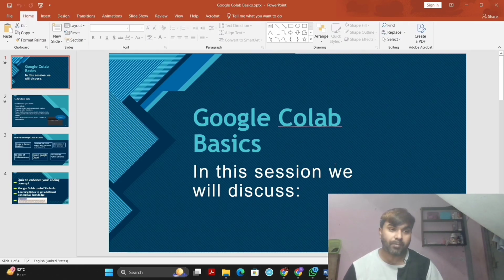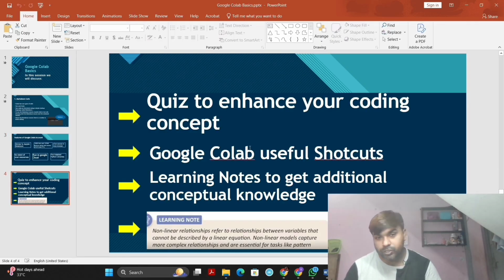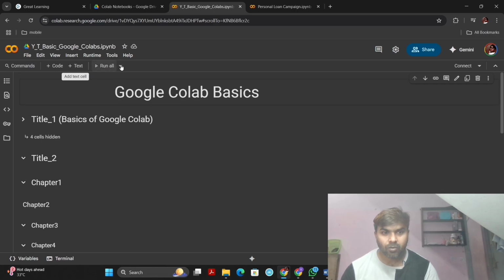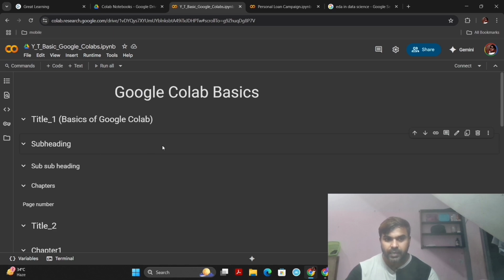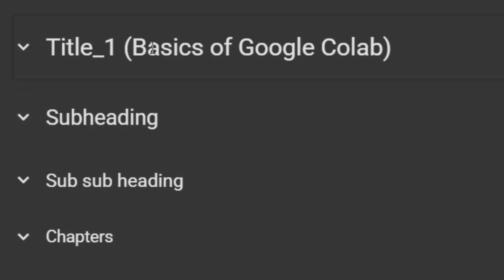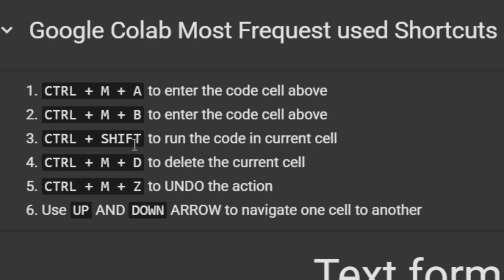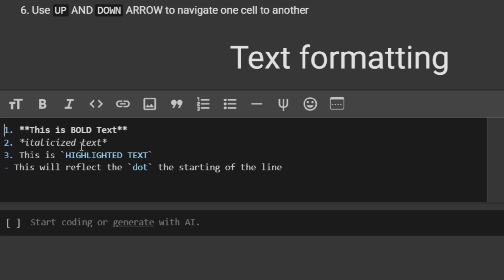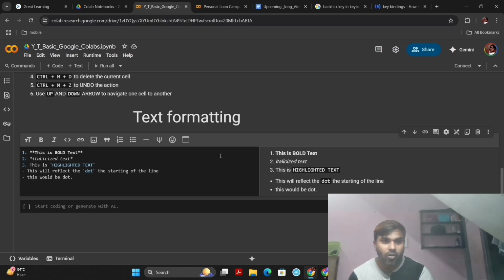Stop Coding Slowly! Master Shortcuts & Formatting in Google Colab| Code Faster, Look Smarter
Welcome to the ultimate beginner's guide for Google Colab! In this video, we'll cover two key skills that will make your coding experience faster and your notebooks look professional.

First, you'll learn all the essential Markdown commands for text formatting. We'll show you how to use headings, bold and italic text, lists, and code blocks to make your notebooks clean and easy to read.

Next, we'll dive into the most useful keyboard shortcuts. Mastering these will dramatically speed up your workflow, allowing you to add cells, run code, and navigate your notebook without ever touching your mouse.

By the end of this video, you'll be able to create well-structured, efficient, and professional-looking Google Colab notebooks for all your projects.